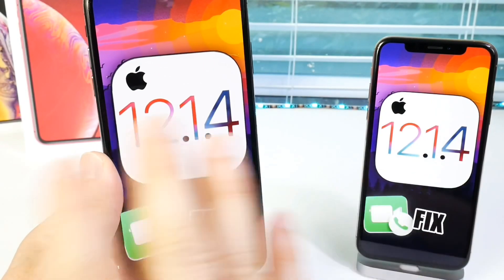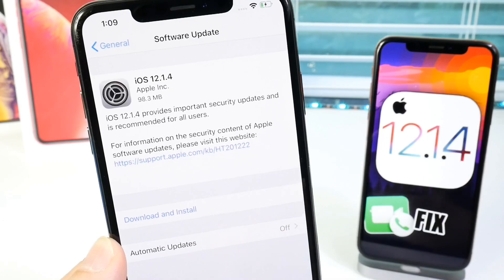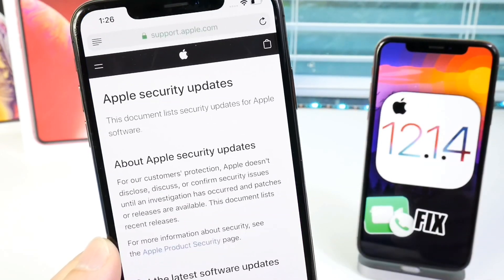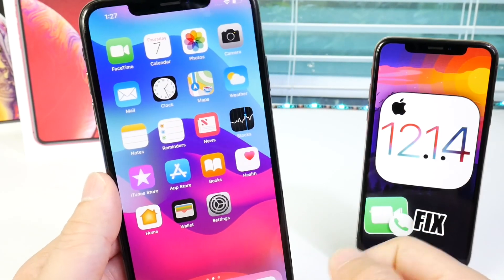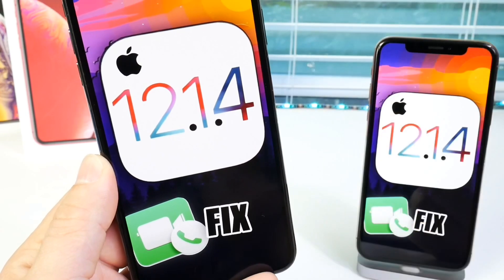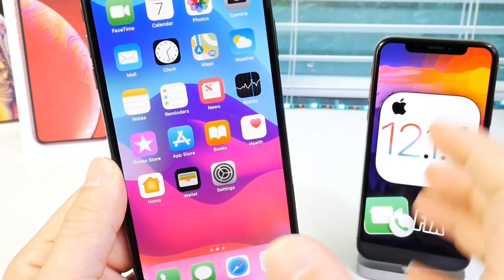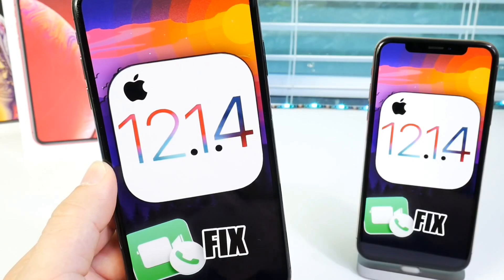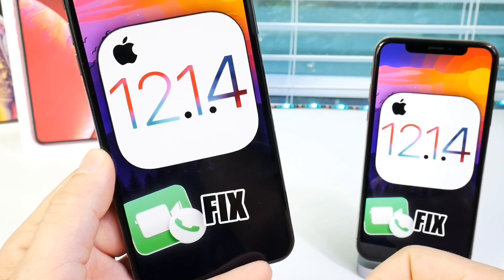iOS 12.1.4 is FINALLY HERE | Very important information about this Update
In this video I shared with you guys some of the latest software bug fixes for iOS 12.1.4 which include the major FaceTime bug Which has been fixed with iOS 12.1.4